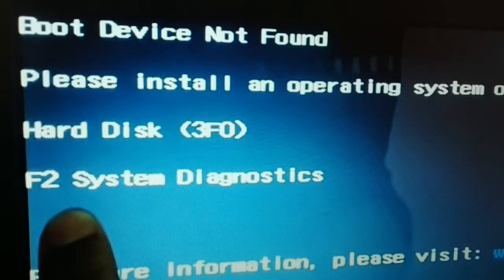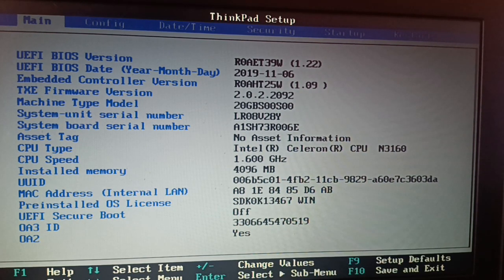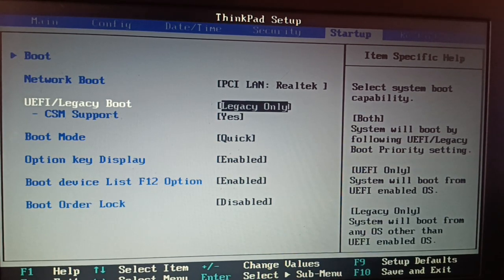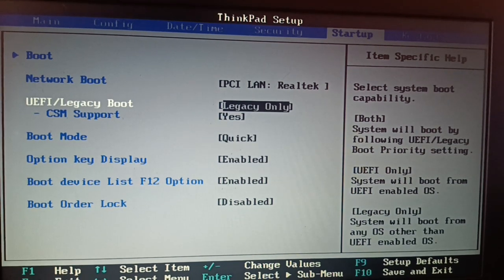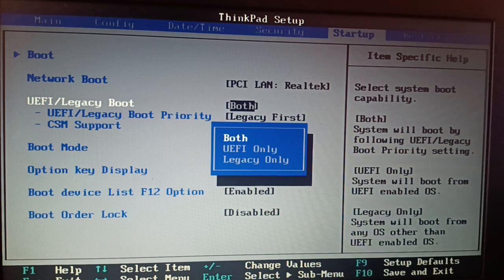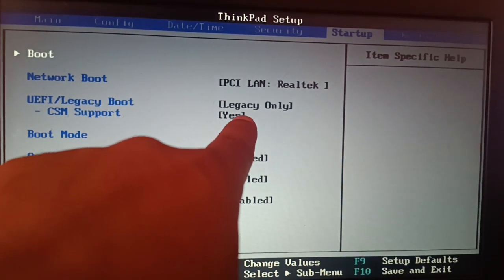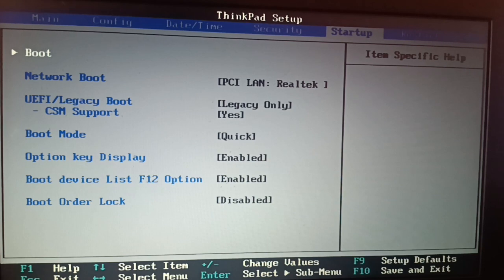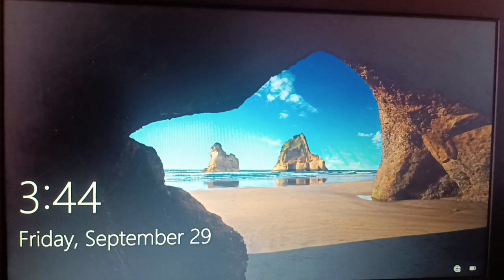Boot Device Not Found any Desktop and Laptop, Quick Solution